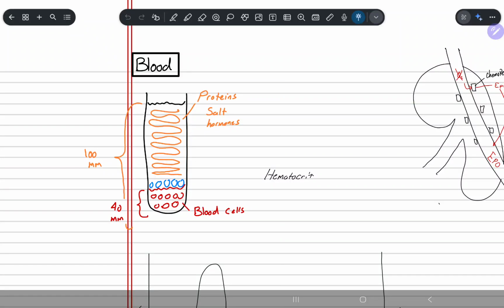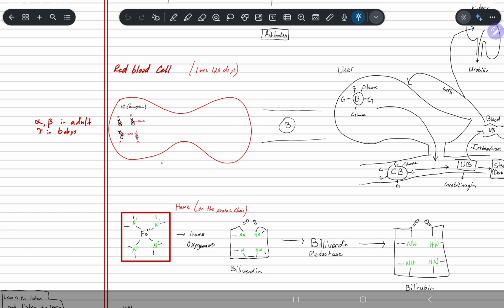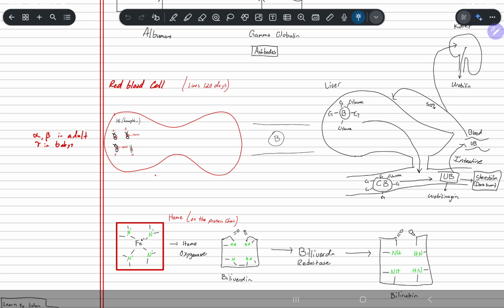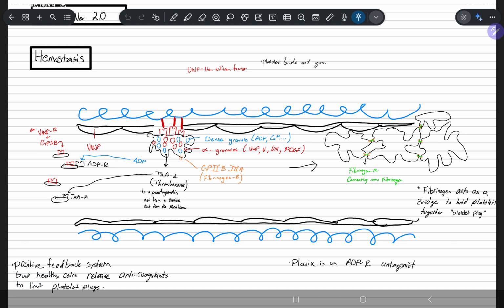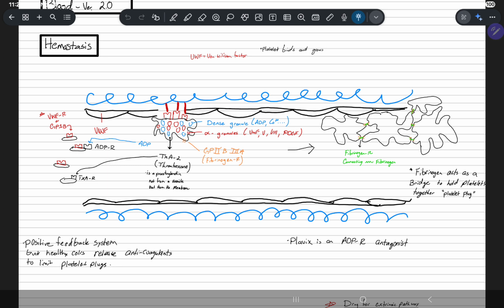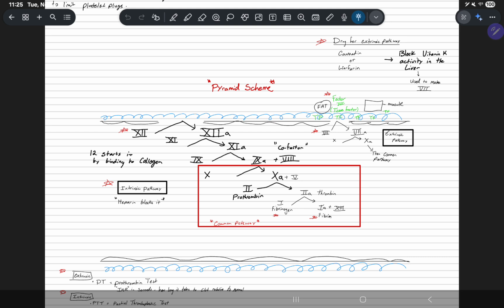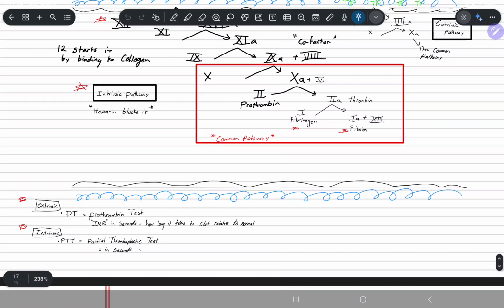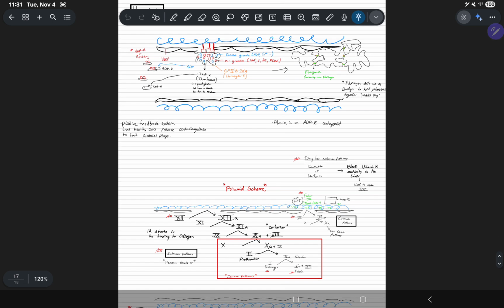Exam 3 Essay 3